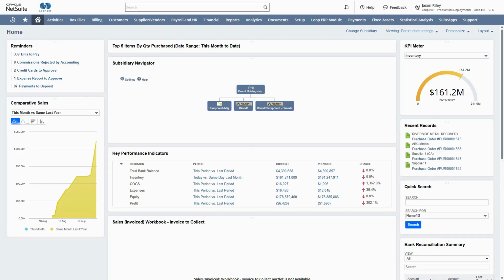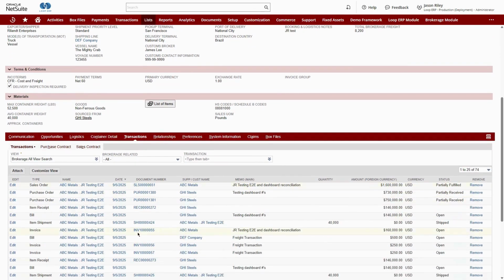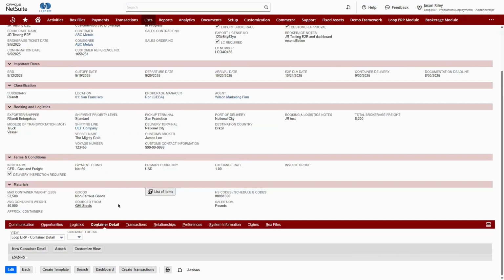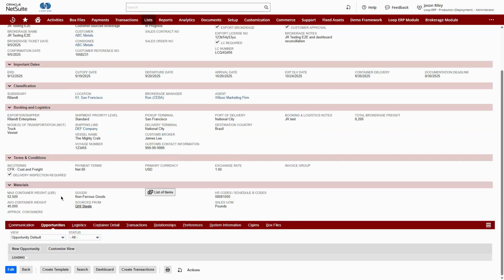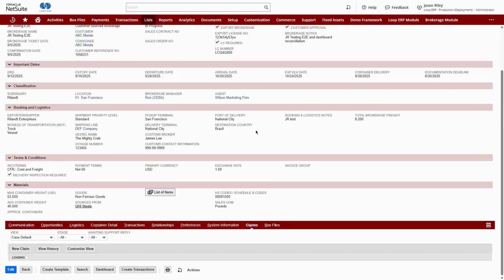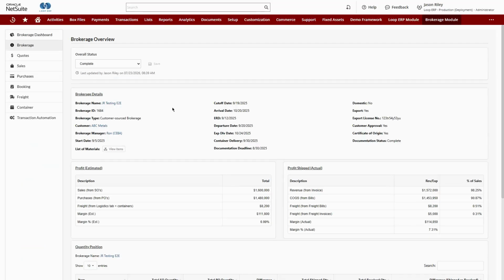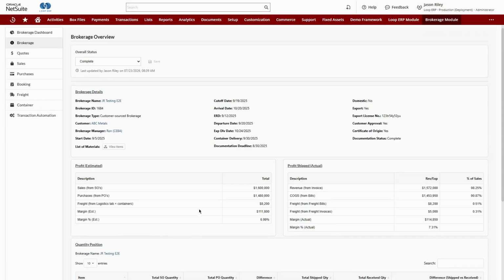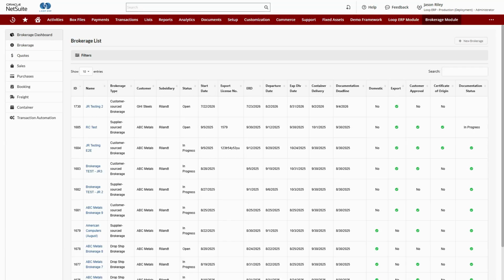Loop ERP Brokerage Module Part 2: Transactions, Dashboards & Profitability in NetSuite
This is part two of Loop ERP's Brokerage Module, built natively inside Oracle NetSuite. If you haven't seen the overview episode, start there first, then come back to this deeper look at the transactions behind a deal and the dashboards that track it.

A single Brokerage Record is built around one sales order and one customer, but it can carry multiple purchase orders and multiple suppliers, so one deal sourcing from several vendors still runs from a single transaction with a complete audit trail.

What this video covers:

- Full transaction trail: sales order, purchase orders, item receipts, item fulfillments, bills, and invoices in one record
- Logistics tracking at two levels: whole-brokerage freight (like a vessel) and per-container or per-shipment rates
- Container detail: status, type, size, linked sales order and purchase order, and weights
- Communication, opportunities, and relationships tabs for vendors, suppliers, and customers
- Full system audit trail and claims tracking with photos and communication
- Standalone transaction creation linked back to the brokerage deal
- Single-deal dashboard: estimated vs. actual profit margin, quantity and dollar positions
- Broker's book-of-business dashboard: statuses, key dates, documentation, and approvals across every deal at once

Loop ERP gives commodity brokers full visibility into every transaction, every margin, and every open item across their book of business, all inside NetSuite.

Timestamps:
0:00 Continuation of the Brokerage Module series
0:22 One sales order, one customer, multiple purchase orders
0:30 Transactions tab: the full audit trail
1:02 Logistics tab: freight at the vessel and container level
1:19 Container detail tab
1:41 Communication, opportunities, and relationships
2:02 System information and audit trail
2:16 Claims tracking
2:29 Standalone transaction button
2:42 Single-deal dashboard and profitability
3:33 Broker's book-of-business dashboard